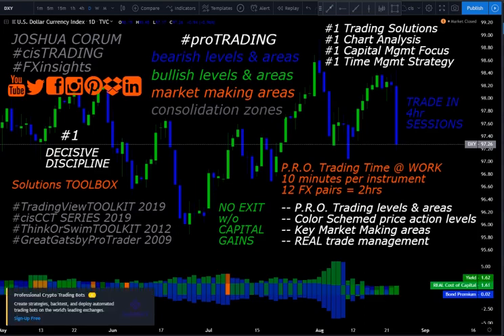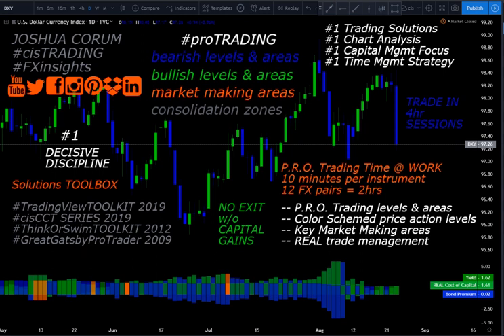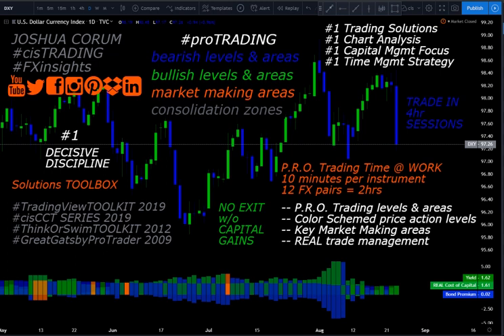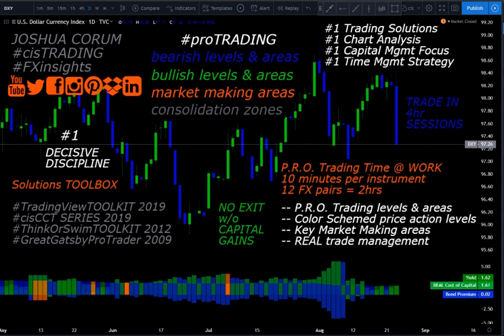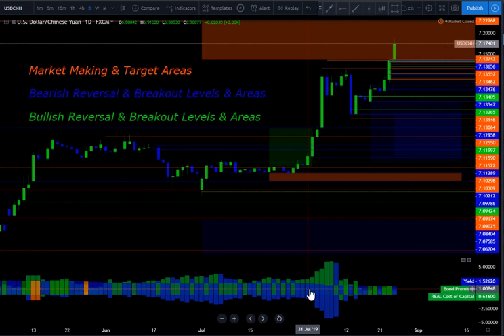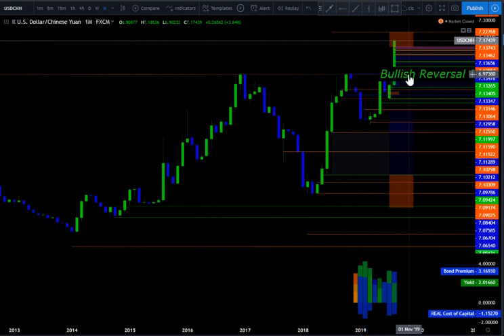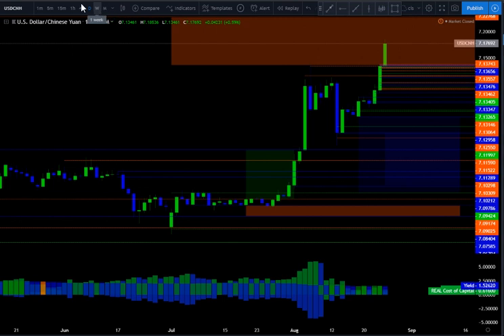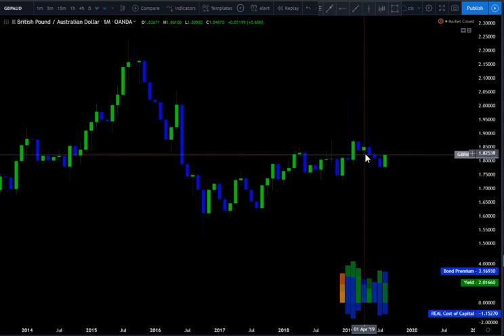proTRADING Chart Analysis & Trade Execution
JC introduces proTRADING the World's Best Technical Trading and Chart Analysis Method with TradingViewTOOLKIT & cisGGproMETRICS Algorithm Results 267 Trades = $408,000...